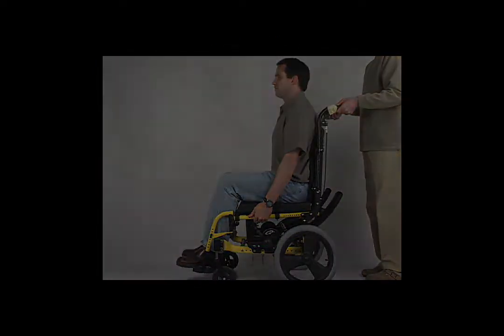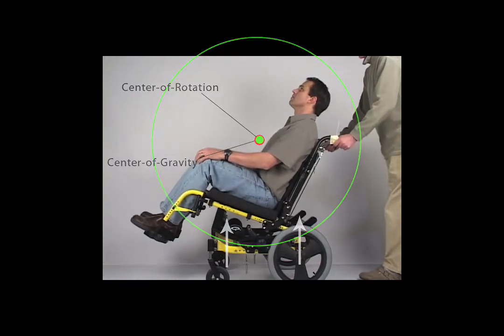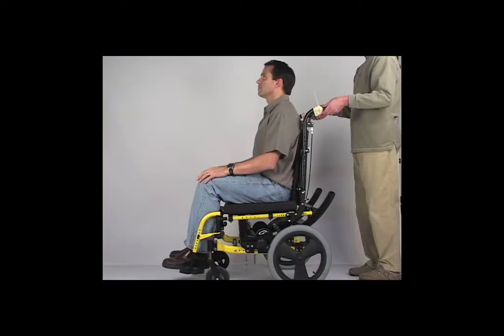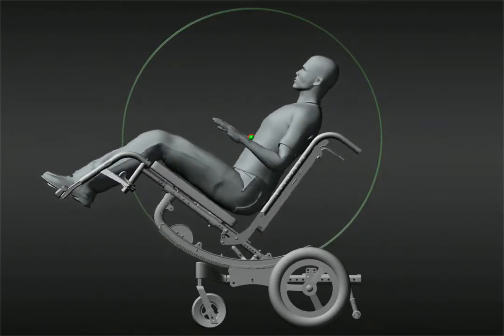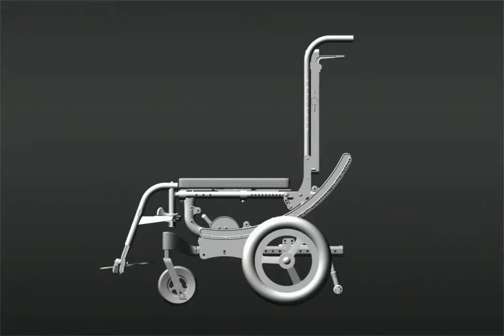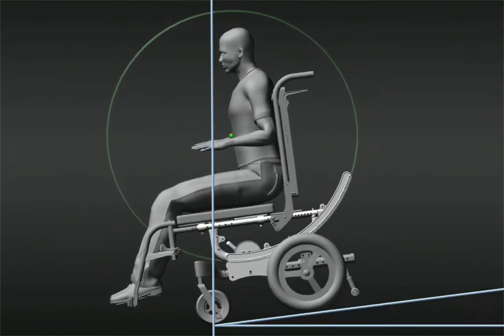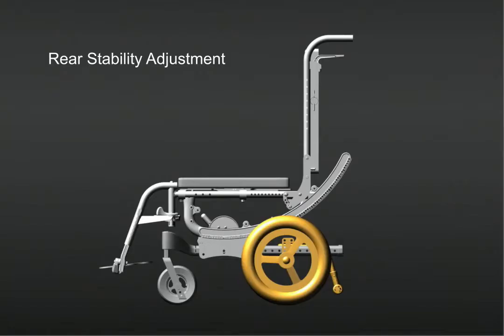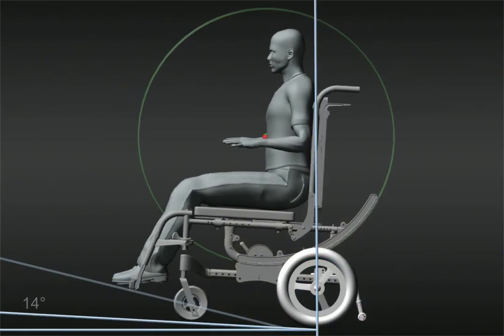如何使用Quickie IRIS特製輪椅